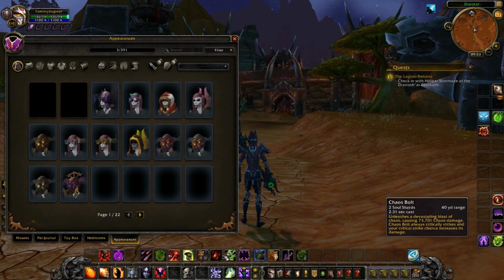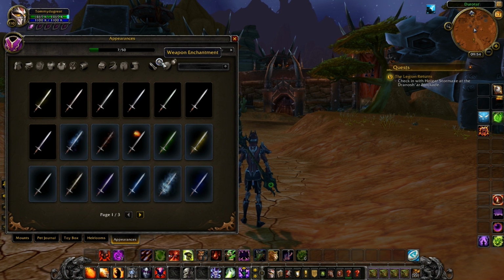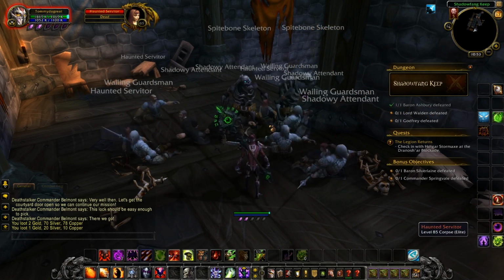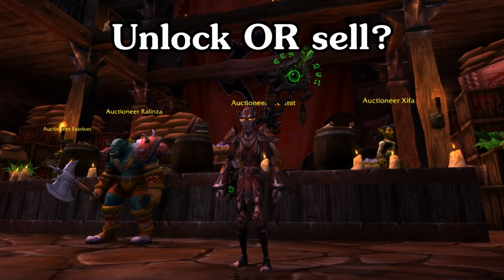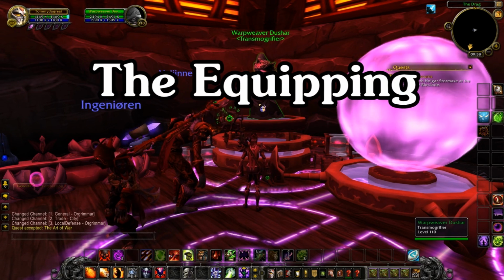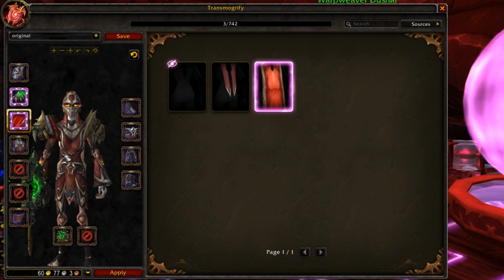TDG Games - World of Warcraft - Legion Transmog System Guide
CORRECTION: There is an error in his video. Pink messages are NOT only on boss loots. The pink messages appear on EPIC items or higher quality only. It has nothing to do with how you get it.

A short guide on how the Legion's Transmog System works.

Hope you like it! Tried to make it action paced and short!

Happy transmogging, everyone! I know I will be! :D

Legion Transmog Guide
How do I use the transmog system in legion?
How do I transmog in Legion?
How to transmog in Legion
Legion transmog explanation
Legion Appearance System
Changing Appearance in Legion
How does transmogging work?
New Transmog System
Transmogrification System Legion
wow transmog
world of warcraft transmog
how to transmog in world of warcraft
new transmog system in wow
using wows transmog system
blizzard transmog system
blizzard entertainment transmog system
wow newbie guide
transmog system features
pre-patch transmog system
transmog soulbound items
transmog quest items
transmog boss drops
transmog equip items
transmog unlocking
transmog collecting
WoW
World of Warcraft
feature preview transmog
feature preview transmogrification